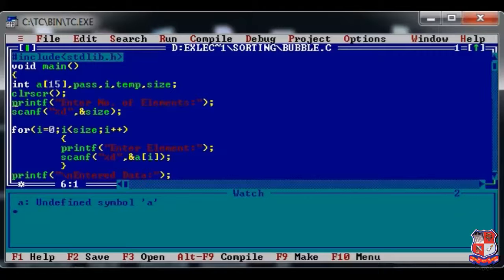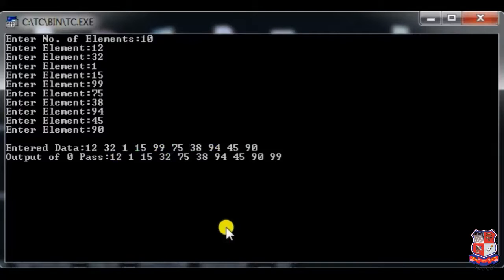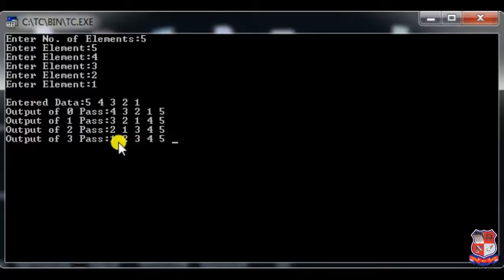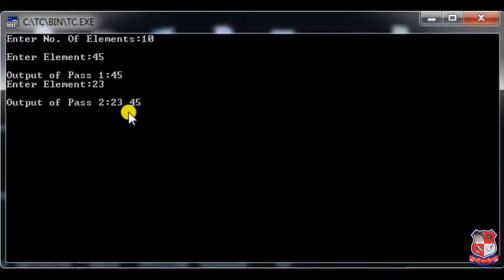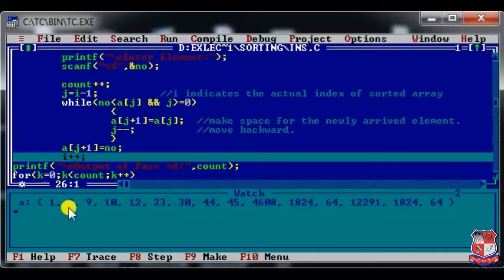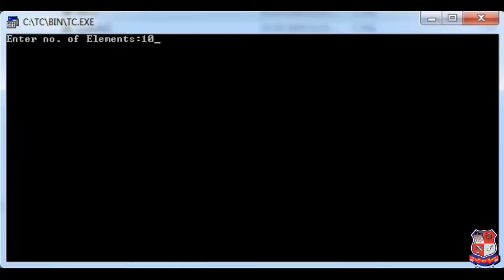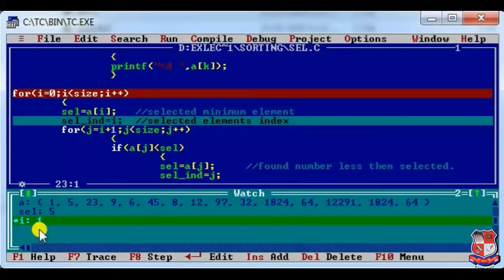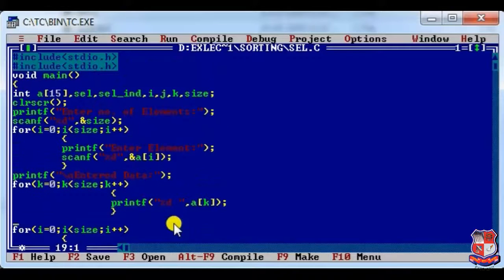GTU_DI_COMPUTER ENGINEERING_3330704_Data Structure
Subject : 3330704  -  Data Structure (Sem-3)
Created By : Mr. Vipul S. Kania [Lecturer] | 21 May 2020 | 64 MB
College : 686 - JAYVANTRAI HARRAI DESAI POLYTECHNIC, PALASANA, SURAT
Topic : Data Structures: Bubble sort, Insertion sort, Selection sort